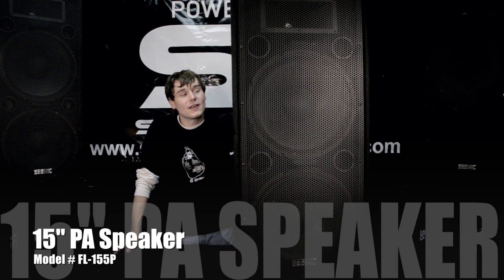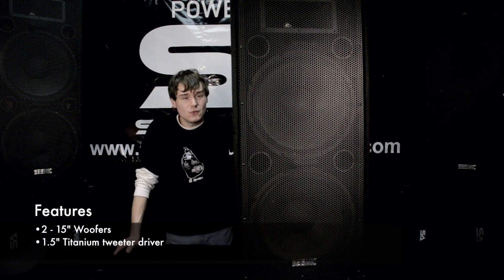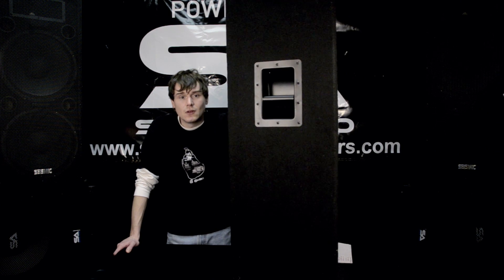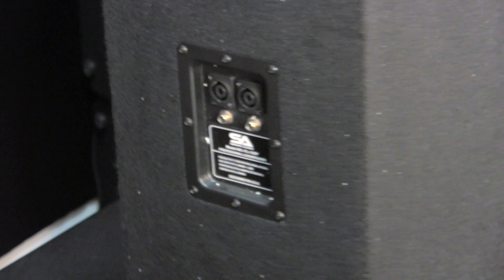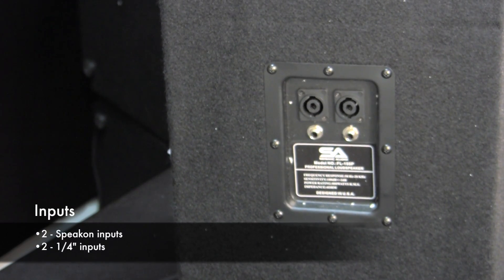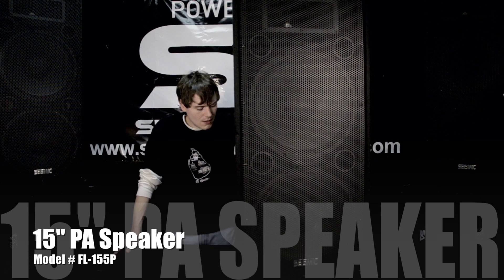Seismic Audio FL-155P - Dual 15" PA Speakers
The Seismic Audio FL-155P are equipped with two 15" speakers and a titanium compression driver and are rated at 800 Watts RMS each!  Designed for DJ use, PA speaker use, clubs, weddings, stage, studio, these dual 15's will fit in any application where high quality pro audio sound is desired!